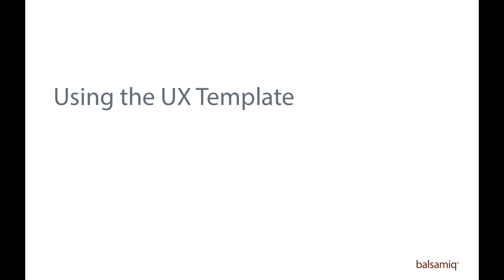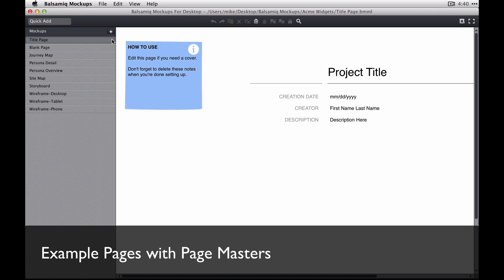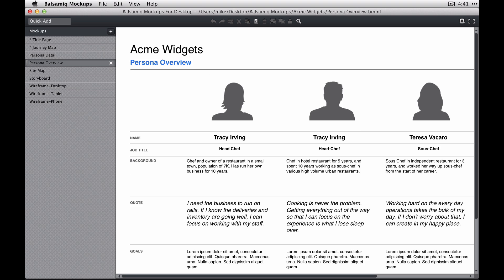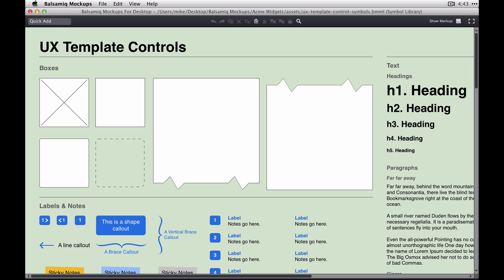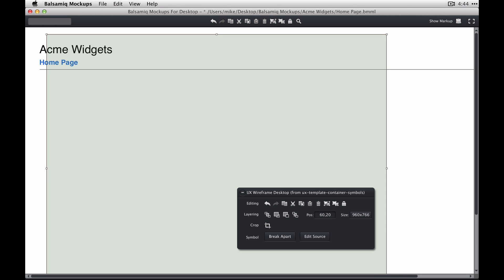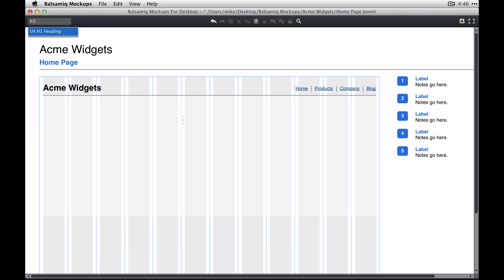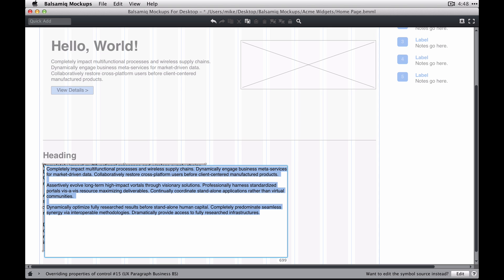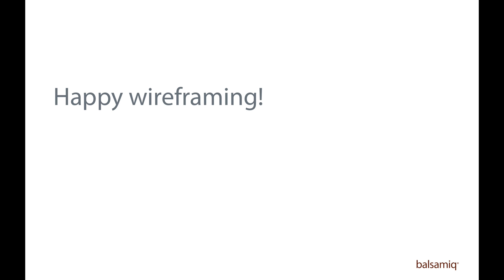Using the Balsamiq UX Template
This is a demo for creating a project template that you can duplicate for new projects.

We created this UX Template for people who want to create polished decks for client presentations.